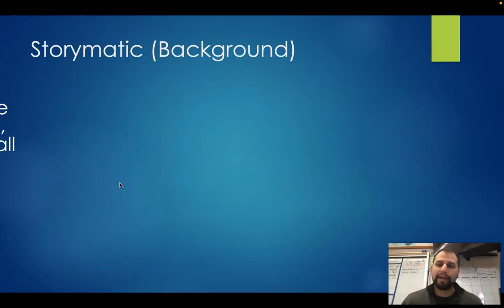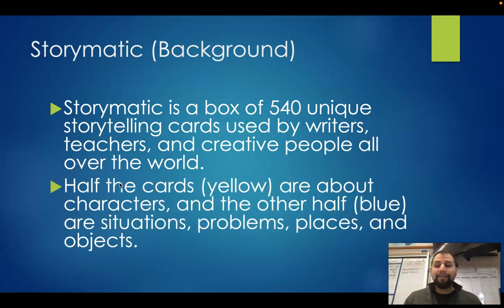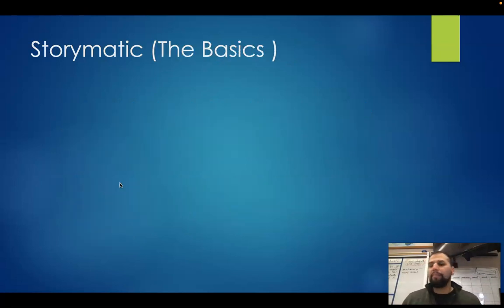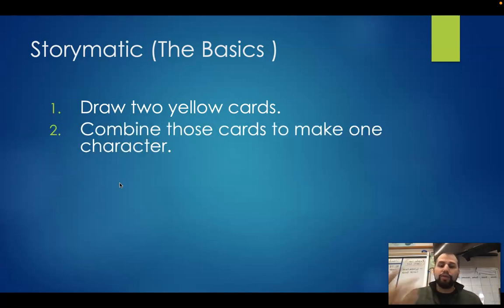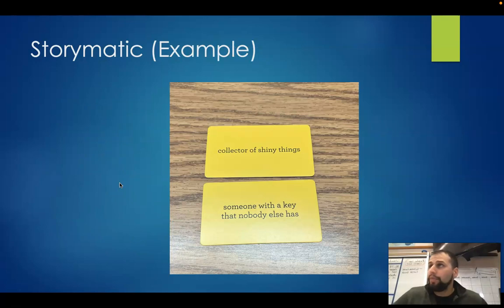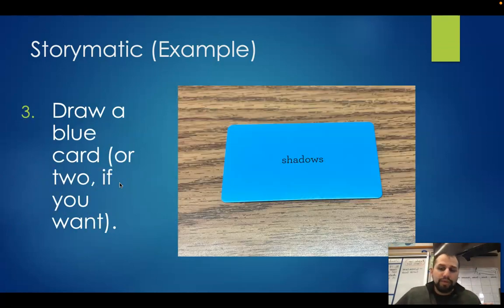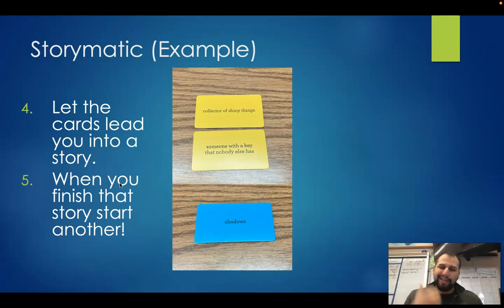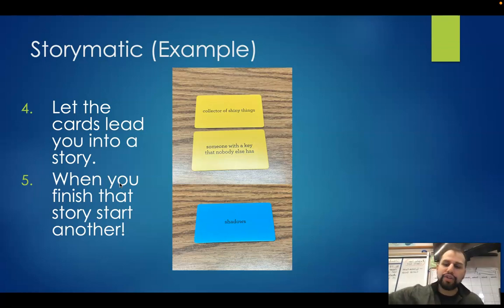Storymatic Lesson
*INSTRUCTIONS*
Use the following instructional video to start writing your Storymatic randomly generated story!